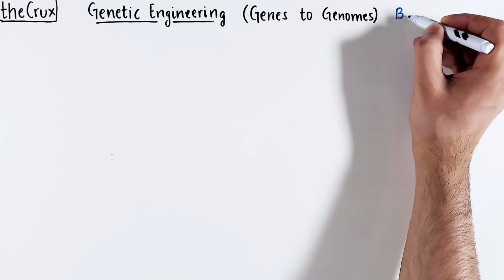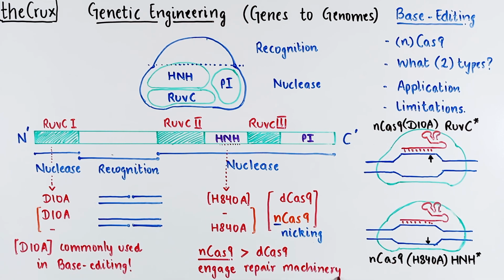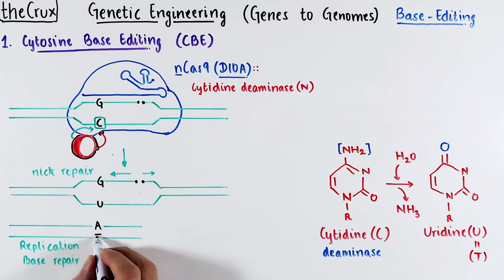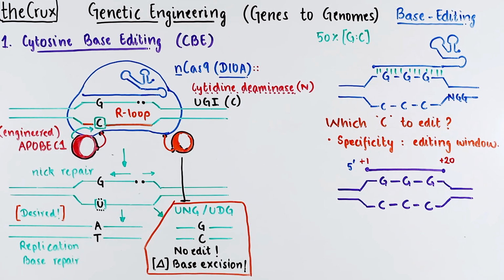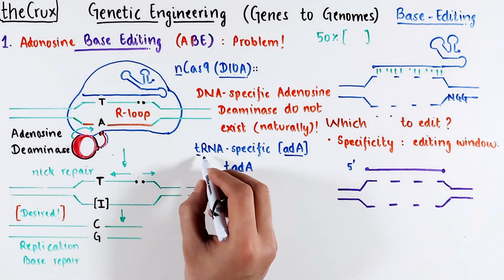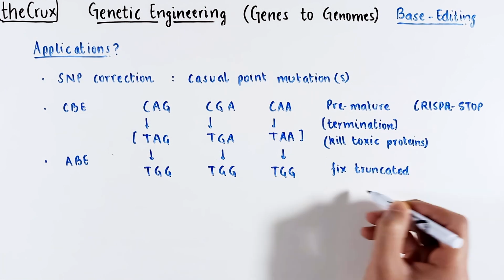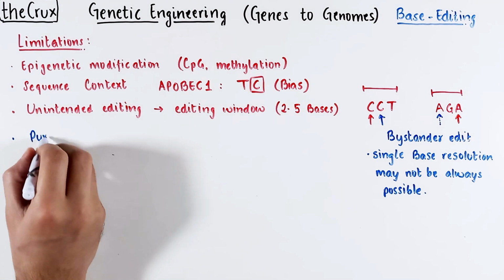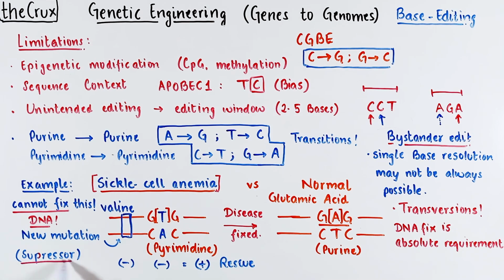Base editing with CRISPR-Cas9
What is Base editing? What is nCas9? How is Base editing done using CRISPR Cas9? What are the types of base editing methods? How is deamination involved in base editing? How can base editing be used? What are the limitations of base editing? In this video, I discuss the development and details of nCas9, and how nCas9 is used in base editing. There are two primary types of base editing: Adenosine base editing and Cytidine base editing. Each base editing system has its specific deaminase enzyme. Even though base editing holds great potential, it comes with some serious limitations.

00:00 nCas9
01:49 Base editing
02:36 Cytosine Base editing
06:10 Adenine Base editing
08:06 Applications
09:06 Limitations